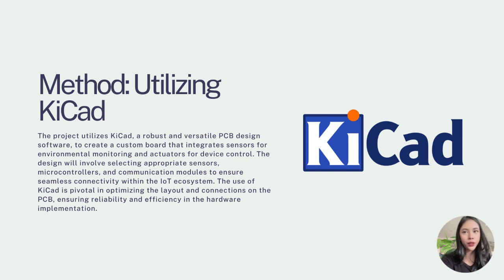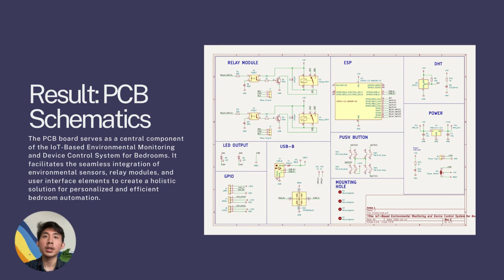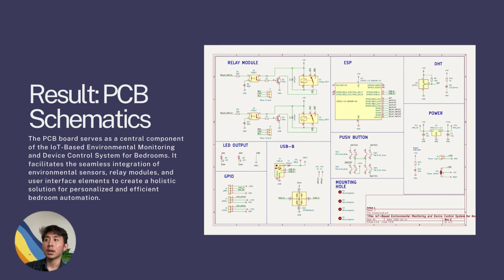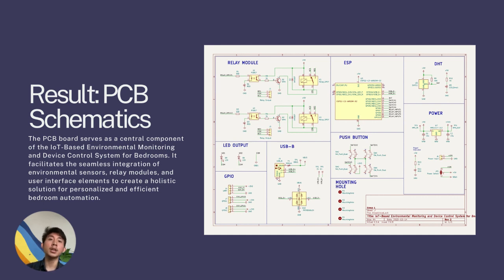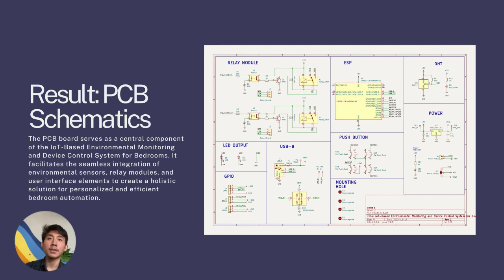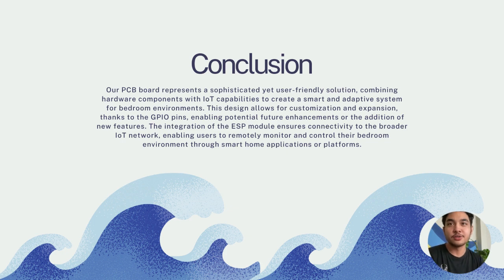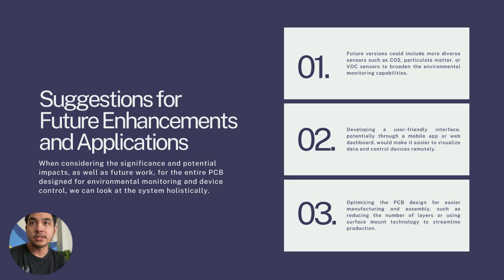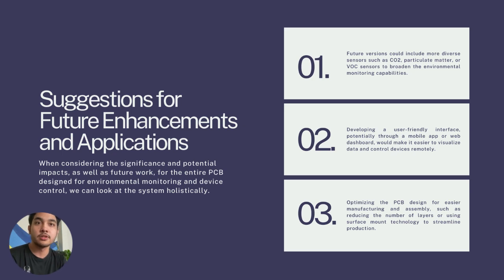IoT-Based Environmental Monitoring and Device Control System for Bedrooms | Group 1 Final Project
In today's video, we are thrilled to present our final project for the Electronic Instrumentation Design course, crafted meticulously by Group 1. Our project, titled "IoT-Based Environmental Monitoring and Device Control System for Bedrooms," showcases the integration of Internet of Things (IoT) technology into everyday living spaces.

Project by:
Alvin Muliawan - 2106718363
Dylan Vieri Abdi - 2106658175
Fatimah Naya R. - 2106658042